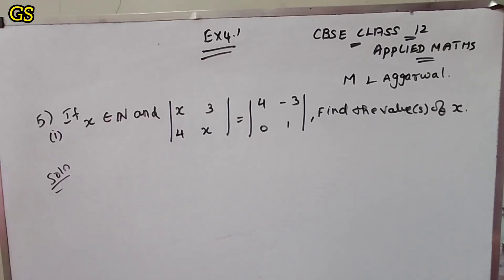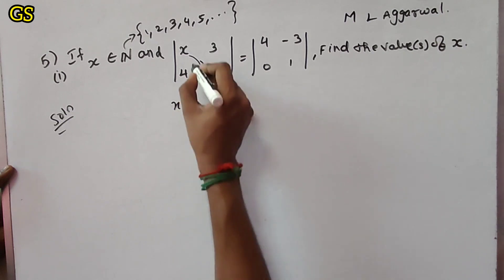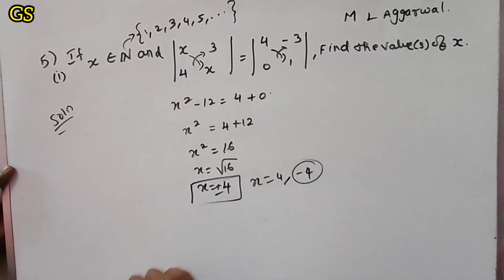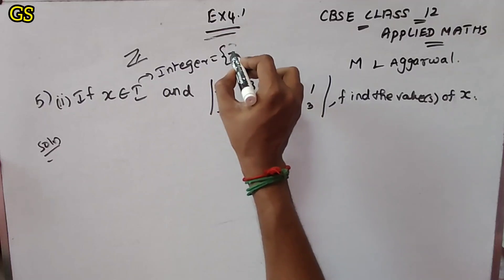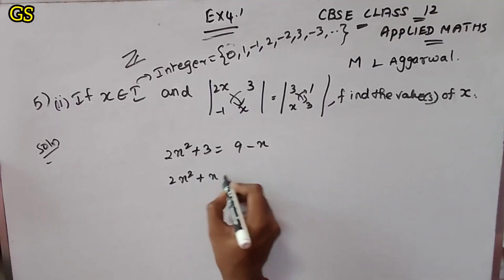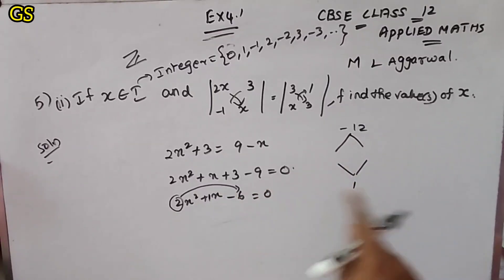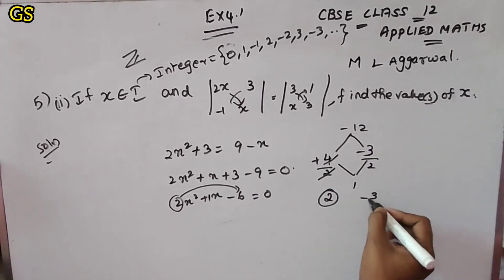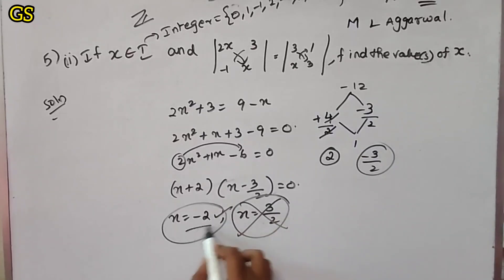Chapter 4 - Exercise 4.1 (Q.No 5) DETERMINANTS | CBSE Class 12th Applied Maths in Tamil